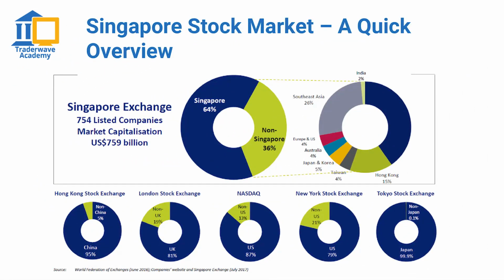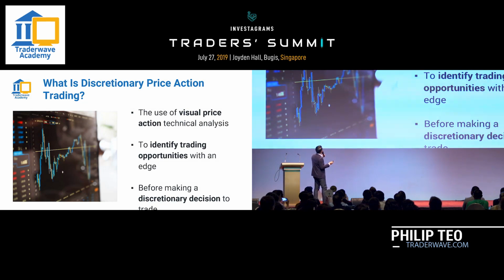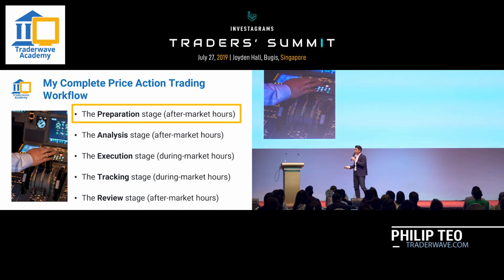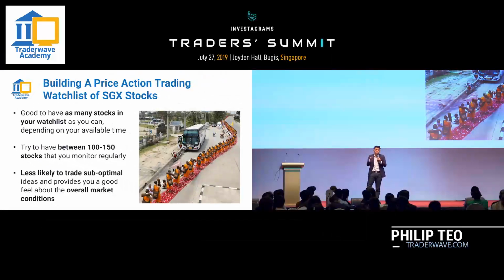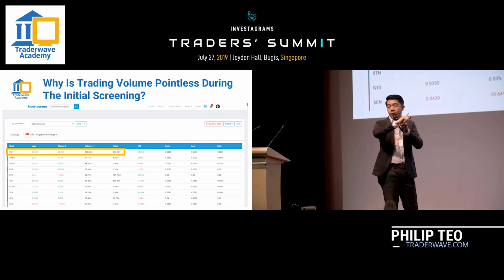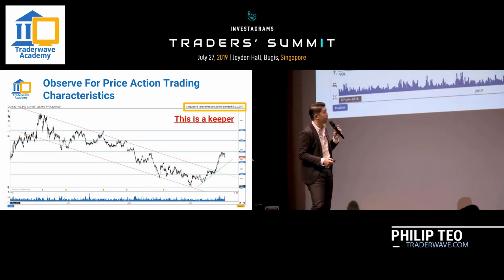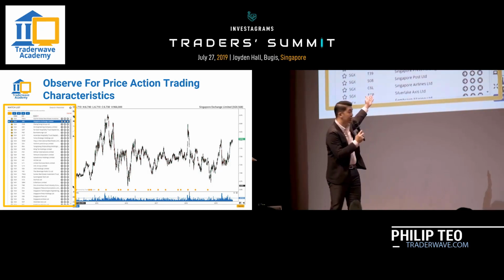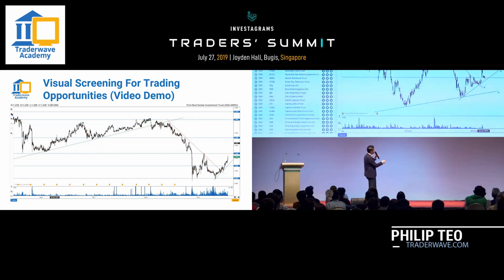Trading Conversations with Philip Teo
Today’s guest, Philip Teo, is the Founder/CEO of Traderwave.com, current SGX Academy partner trainer and ex-Chief Technical Analyst of a Singapore-based investment research firm.

In this Investagrams Singapore Summit where Philip was invited to speak, he presented on the topic “The Singapore Stock Market - Through The Eyes Of A Price Action Trader”.

Although the Singapore stock market was used as an example to illustrate Philip’s trading workflow, the methodology and workflow covered in this presentation can be applied across any stock market as well.
Trading Conversations is a monthly interview show where we'll introduce you to the traders who have dug through the trenches and emerged at the other end.

From the sharing of their trading stories, strategies, workflow and best practices, we hope to help you shorten your learning curve as you embark on your journey towards trading mastery.